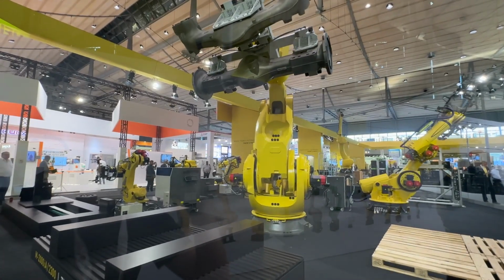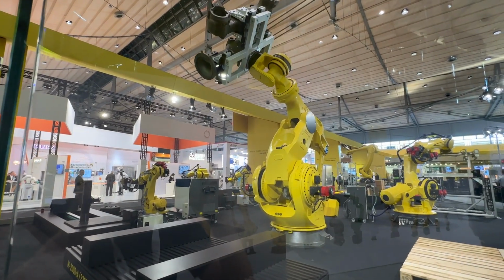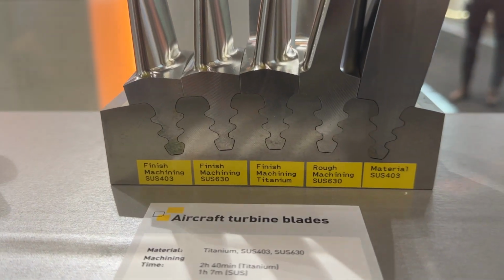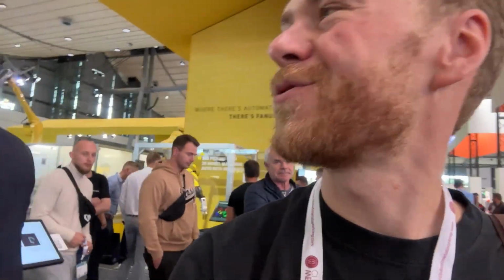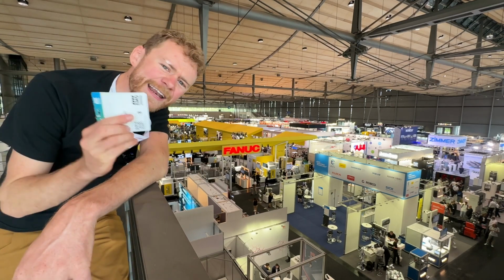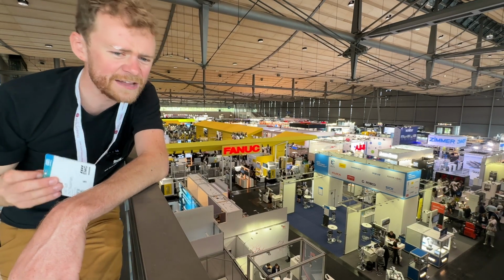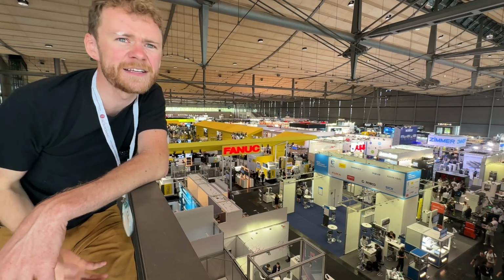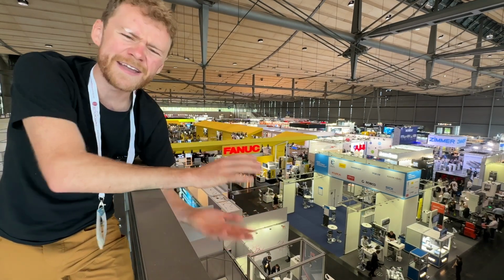What it Cost To Visit EMO 2023 | Hannover Messe CNC Trade Show